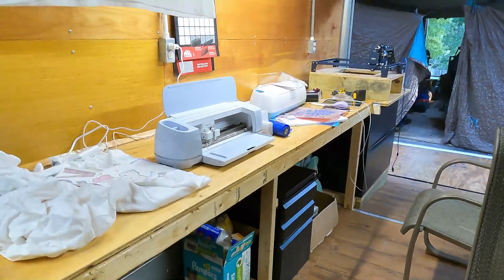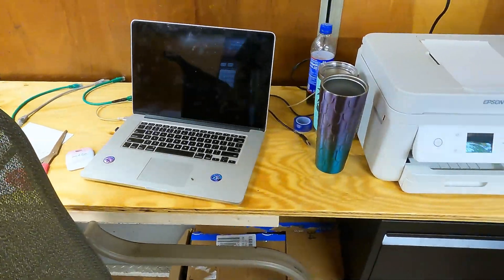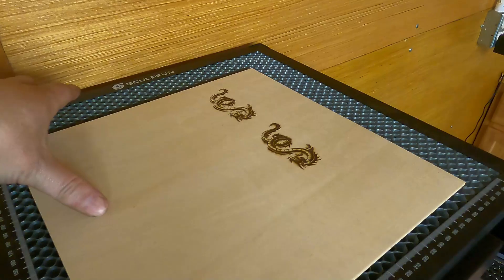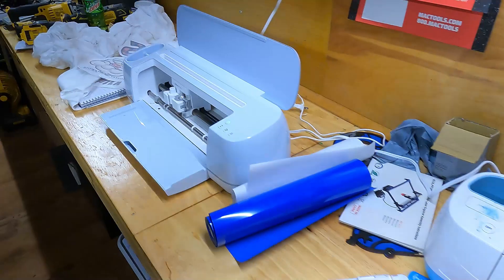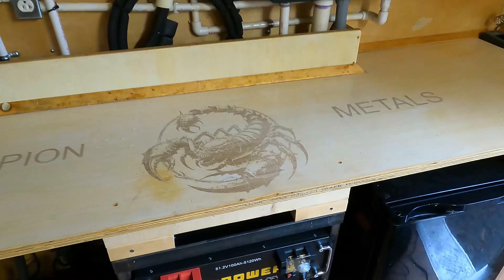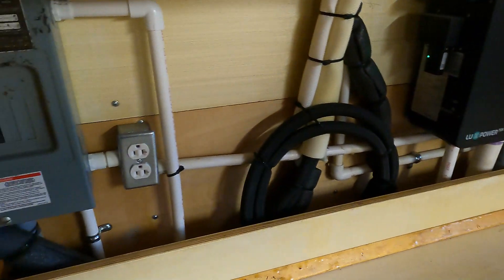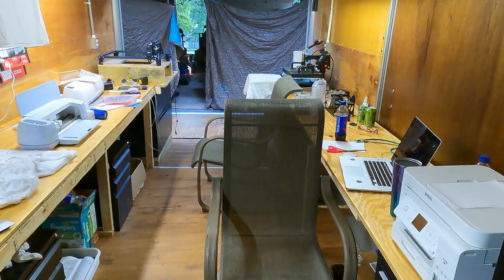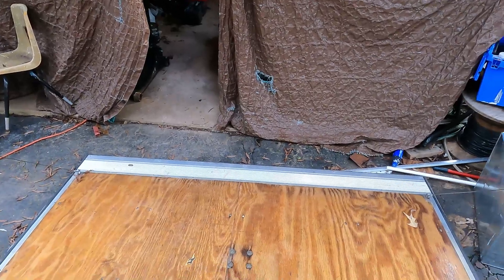Current trailer set up and what we are working on.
To become a member and support!

Meet Scorpion Metals, a (Veteran Owned Small Busnisses), a talented artist and content creator who's taking the digital world by storm with his mesmerizing laser art! With a passion for innovation and creativity, Scorpion Metals uses high-tech laser tools to craft intricate designs, logos, and patterns on various materials, producing visually stunning pieces that leave viewers in awe.

Sharing his artistry with a broader audience, Scorpion Metals actively posts his laser art creations on multiple platforms, including:

- YouTube: In-depth tutorials, project showcases, and behind-the-scenes content
- Instagram: High-quality visuals and sneak peeks into upcoming projects
- TikTok: Short-form clips highlighting his laser art skills and creativity
- Facebook: Community engagement, event updates, and exclusive promotions

By leveraging these platforms, Scorpion Metals has built a loyal following across social media, inspiring fellow content creators, artists, and makers. His unique blend of technology and art has sparked collaborations and commissions from like-minded individuals and brands.

Whether you're an art enthusiast, a tech-savvy individual, or simply looking for fresh inspiration, Scorpion Metals' laser art is sure to captivate and motivate. Follow him across platforms to stay updated on his latest creations and explore the fascinating world of laser art!